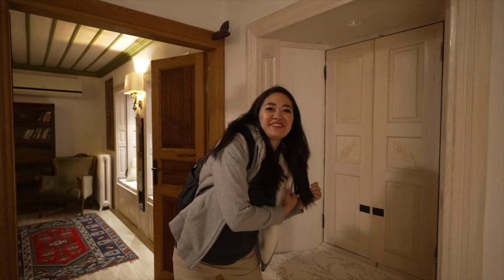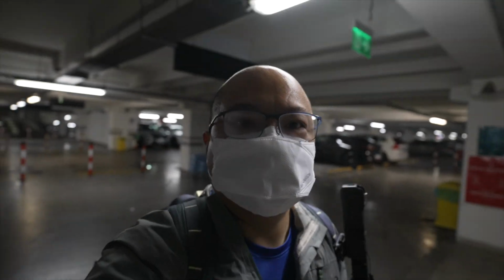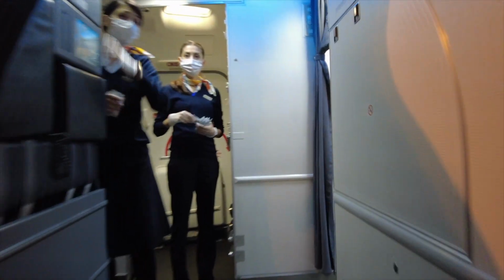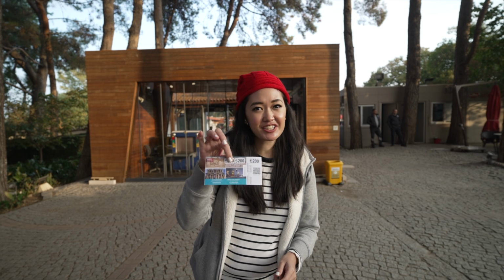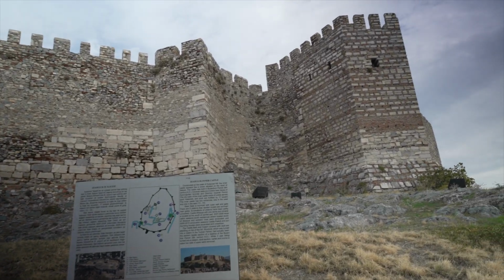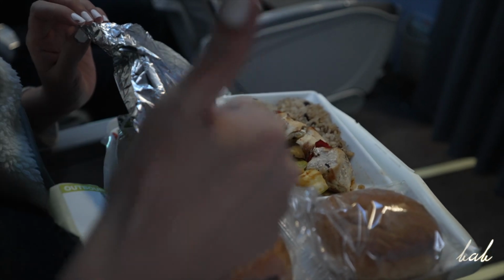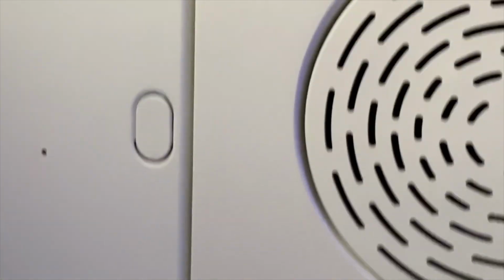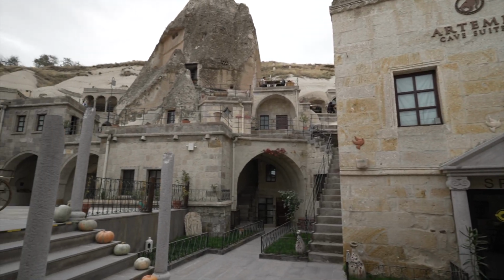SunExpress Airlines Boeing 737-800 | Amazing Economy Class Flight Experience 2021 | Explore Ephesus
In this episode, we take a SunExpress Flight from Izmir ADB to Kaseri ASR on a Boeing 737-800. For less than $30 each passenger, we got XL seats and a hot meal. Amazing deal!

We also take a look back as we explore Ephesus, Sirince, and other sites in the area.